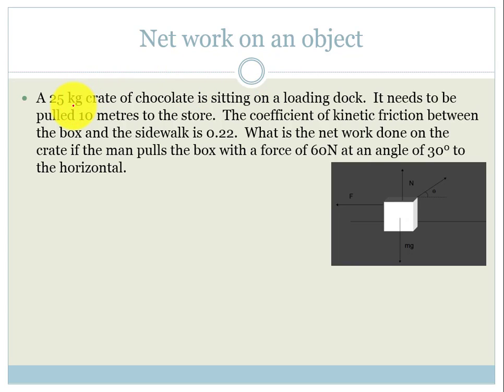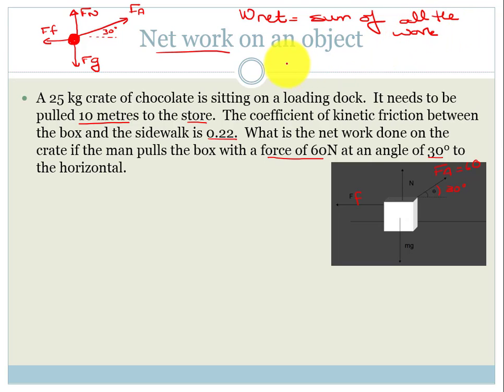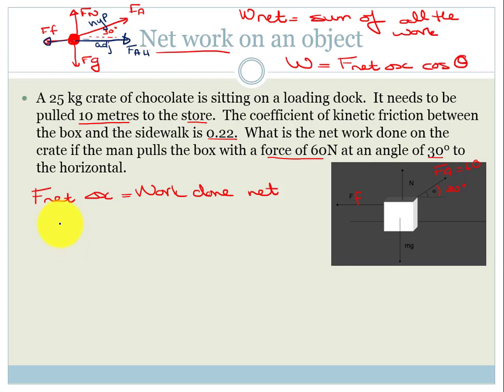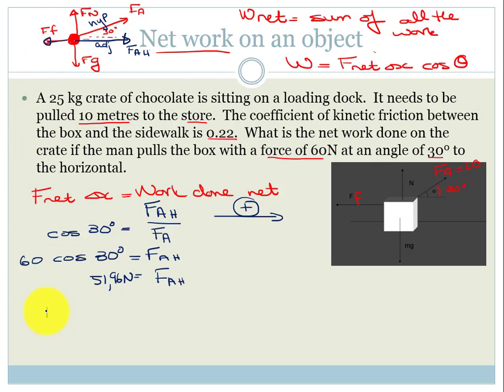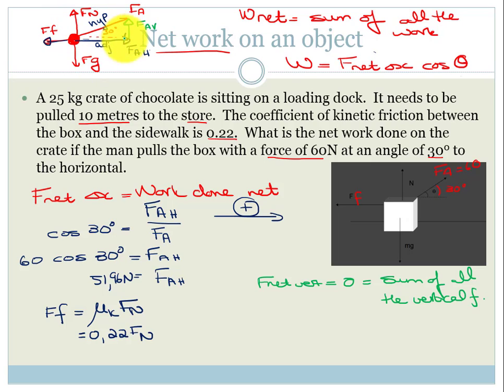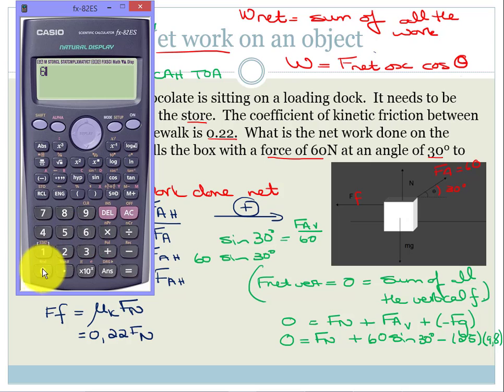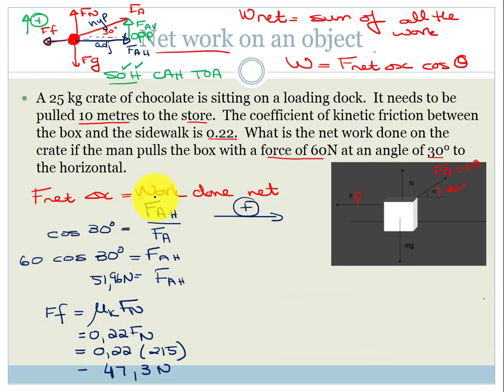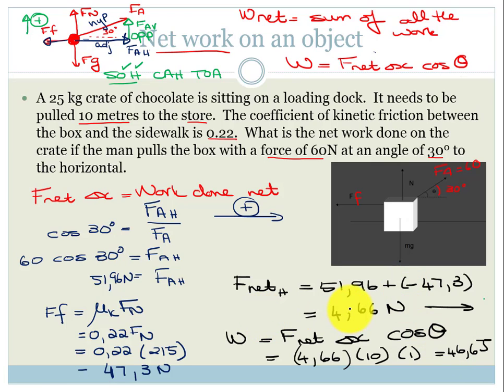work lesson 1 part 2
Here we work through a more complicated example of work done on an object, including an applied force at an angle; a coefficient of friction and calculating the force of friction